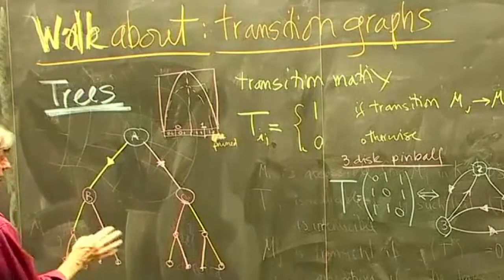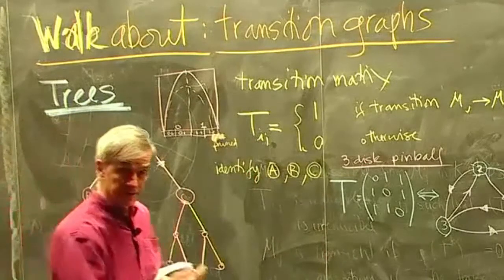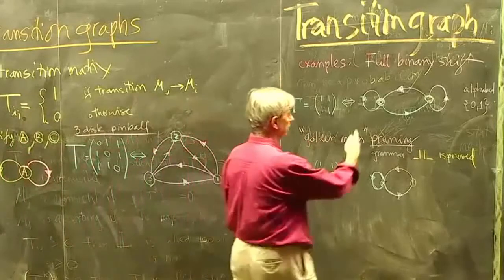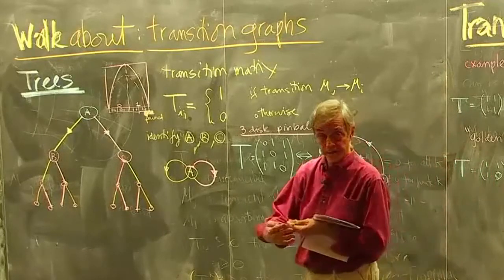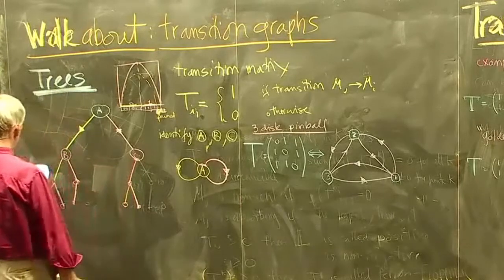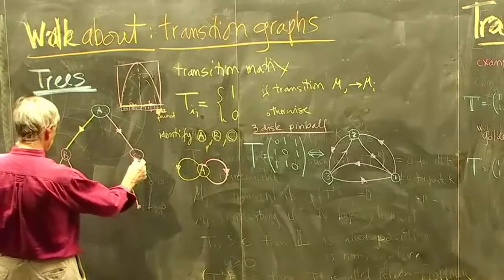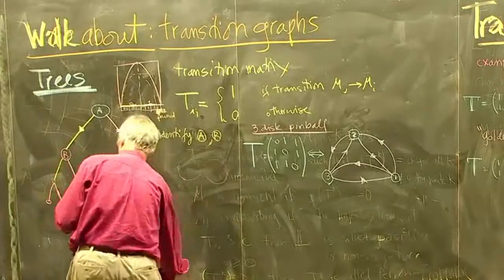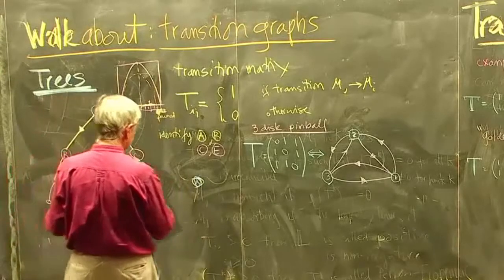ChaosBook.org chapter Walkabout: Transition graphs - Trees; pruning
MarkovLect1trees